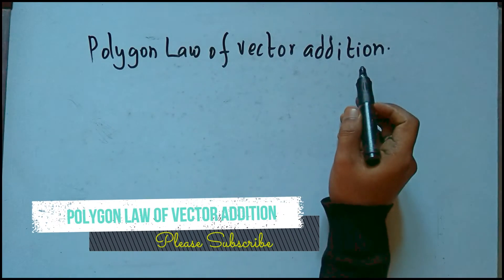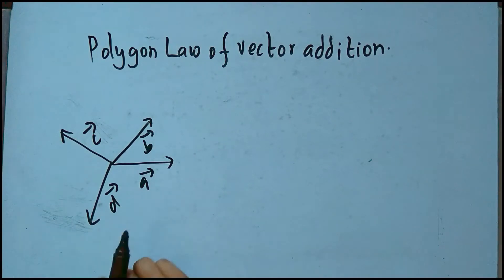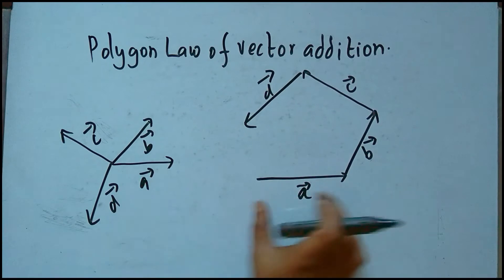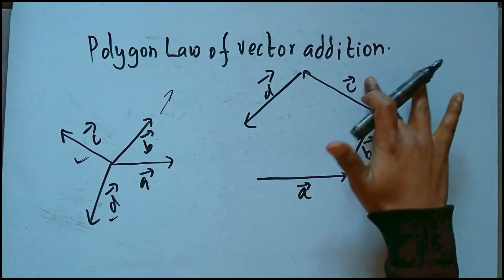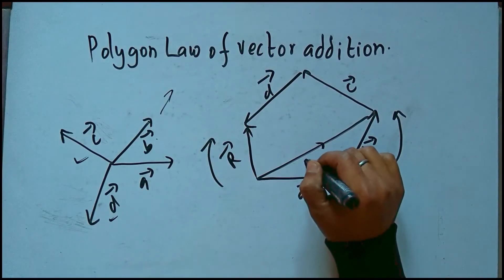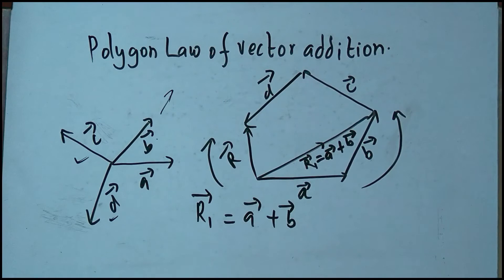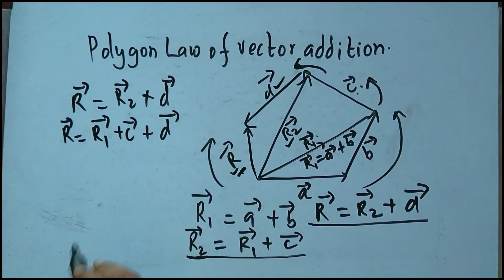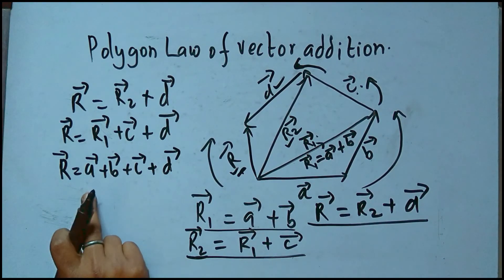Polygon Law of Vector Addition Explained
In this video, we will learn about the polygon law of vector addition, how the magnitude and direction of the resultant vectors are determined for a number of vectors acting simultaneously on a body. This is a continuation of the scalars and vector series.